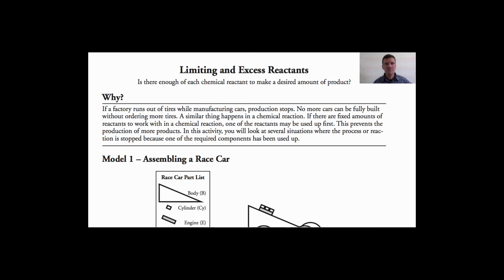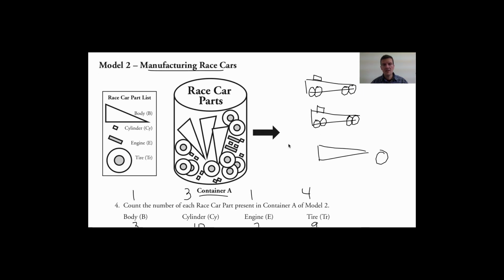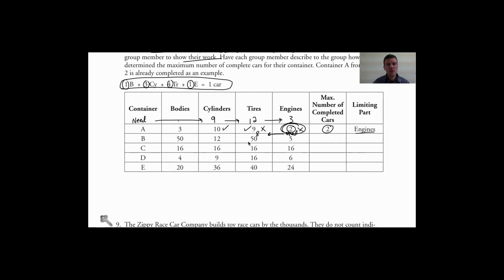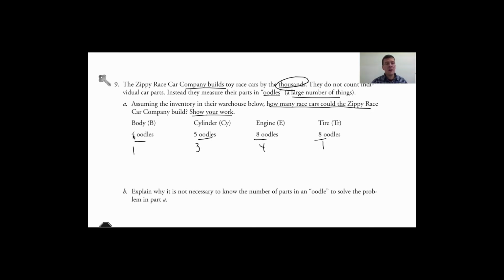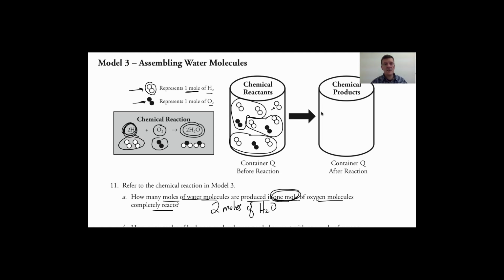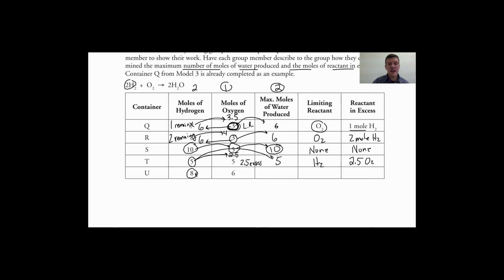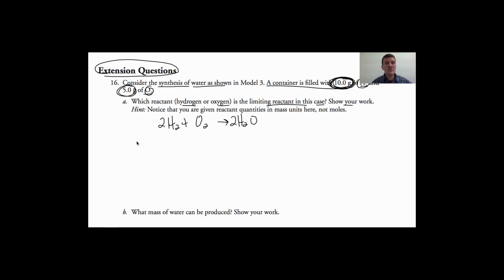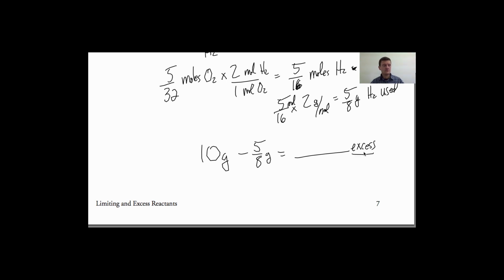Limiting and Excess Reactants